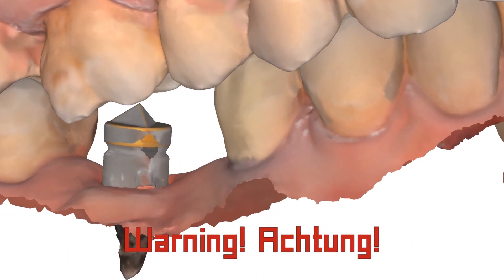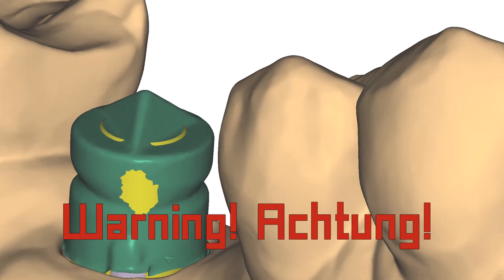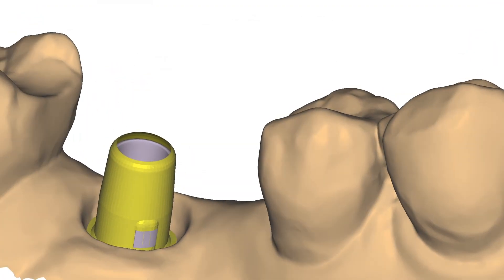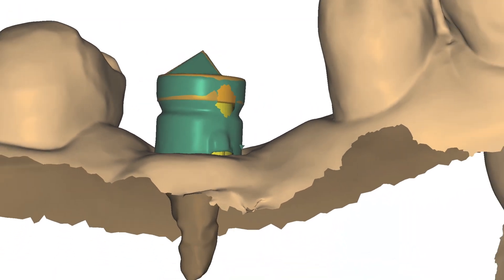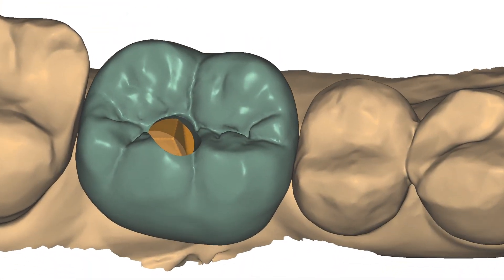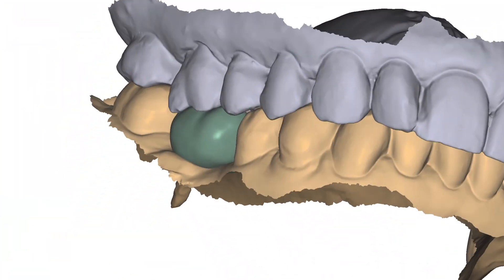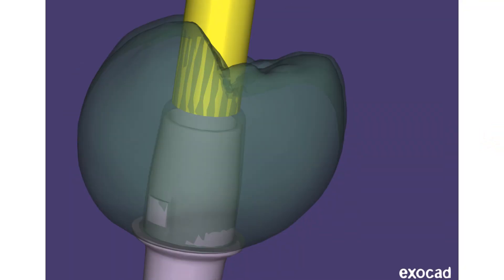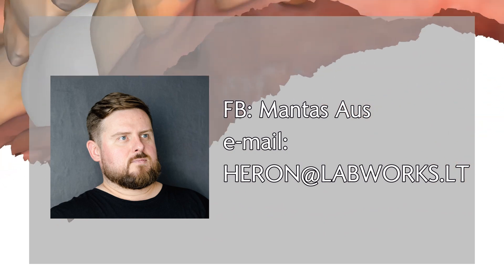Sirona CEREC ScanPost and Cerec Tibase in Exocad: How to model crown or abutment?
How to install library? Please contact here